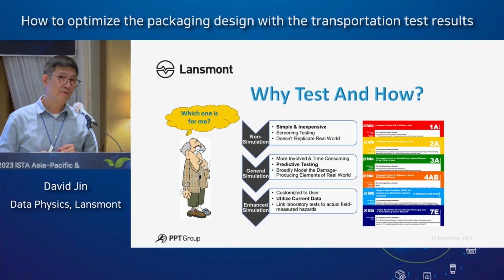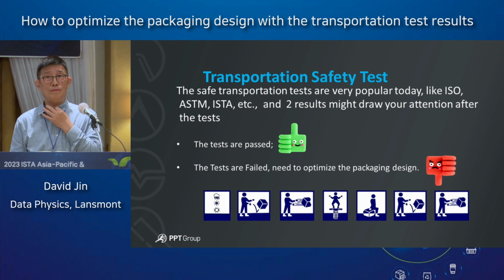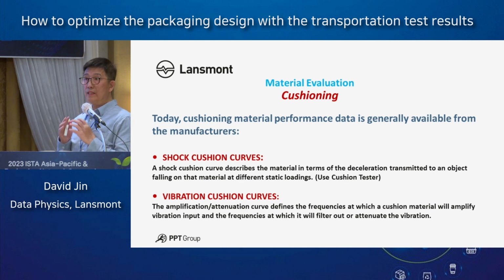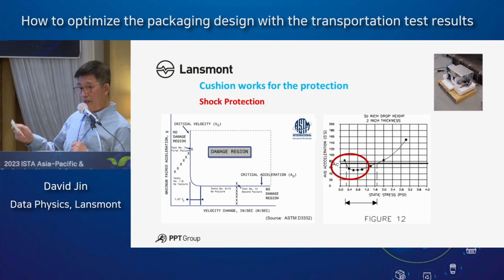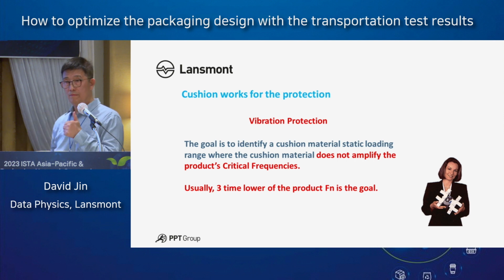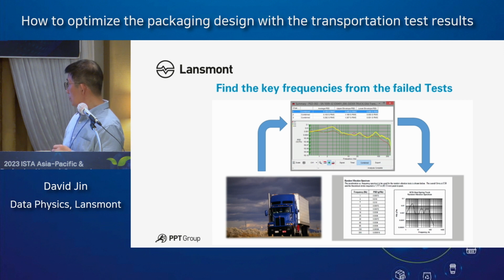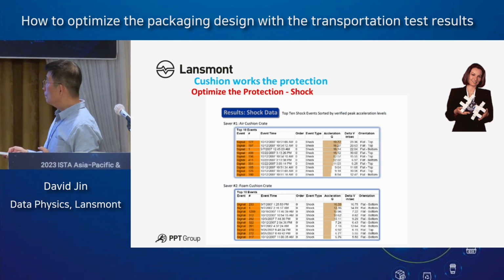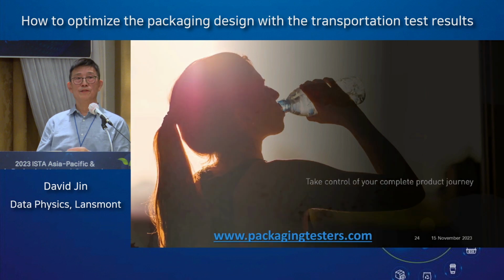[2023년 ISTA/APN 국제심포지엄] 강의 1-1-3. (David Jin/Data Physics, Lansmont)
2023년 11월 15일에 개최된 2023년 제64회 한국포장학회 추계학술대회 및 ISTA/APN 국제심포지엄 "Session 1-1: Distribution package testing and evaluation" "How to optimize the packaging design with the transportation test results" 발표 내용입니다.